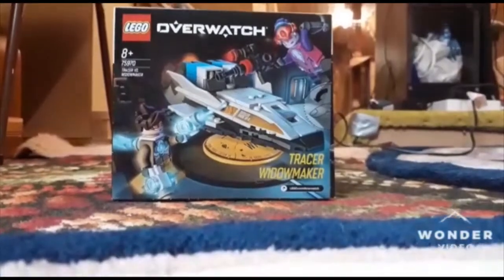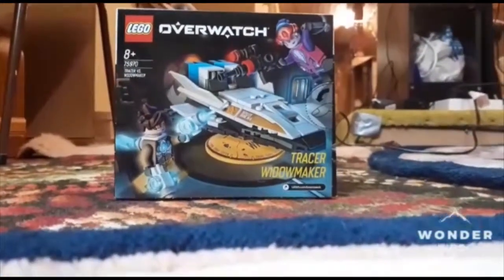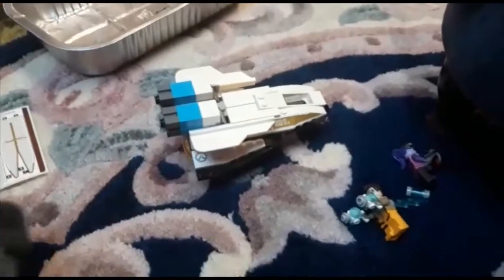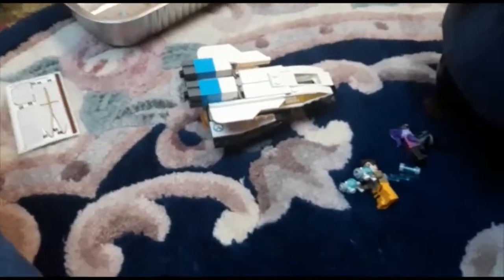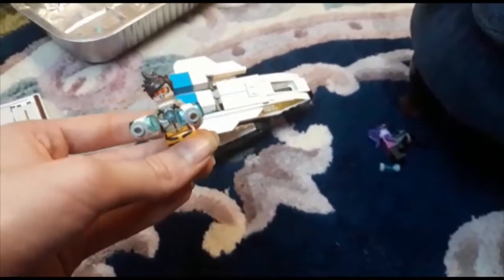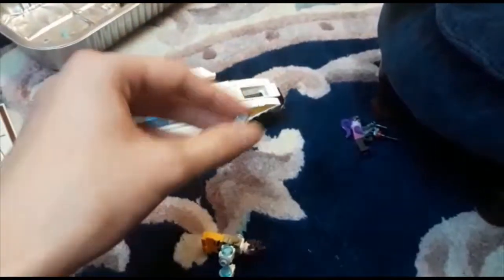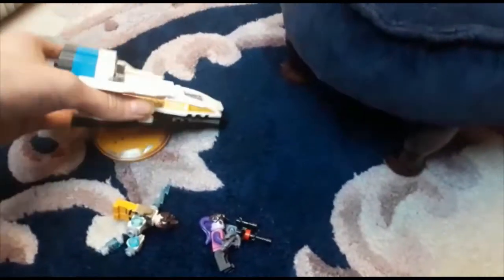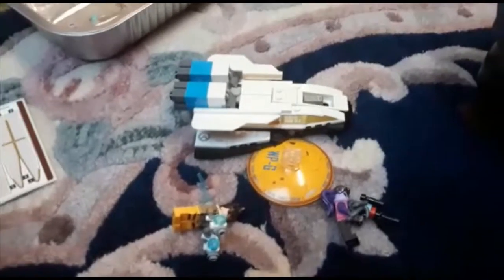LEGO ACCESS UNBOXES AND SHOWS NEW OVERWATCH LEGO TRACER VS WIDOWMAKER SET 75970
videos will vary in uploads dependent on when I receive the lego
In the comments answer should I do jsut lego unboxing or also play lego games and other lego related stuff?